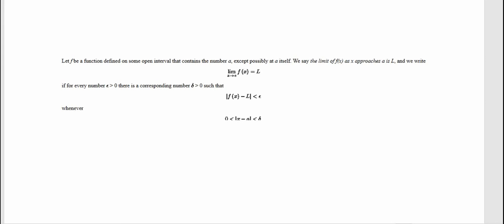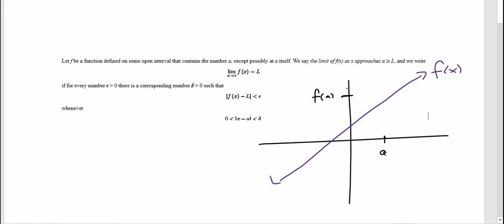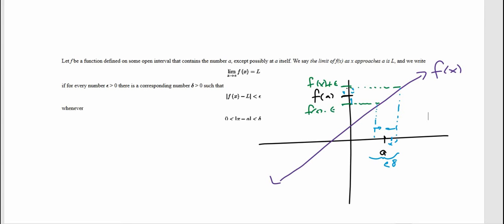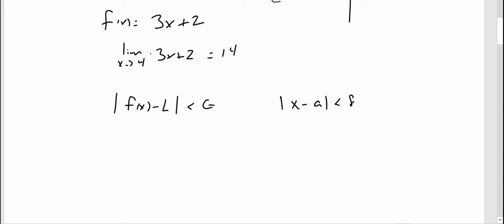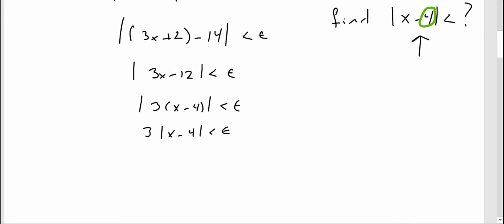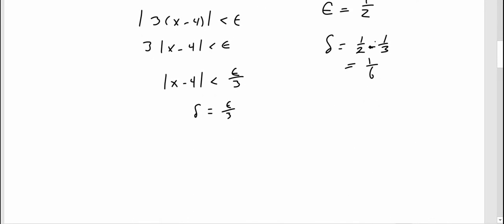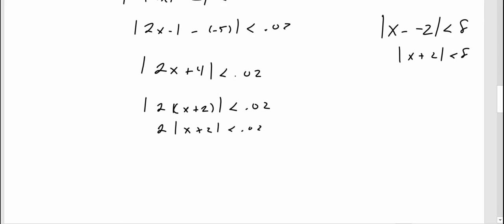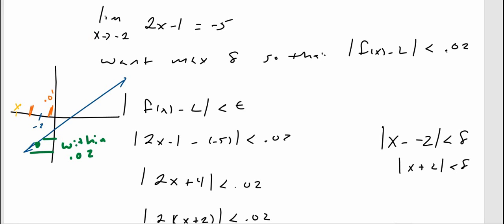MAT 151 limit definition